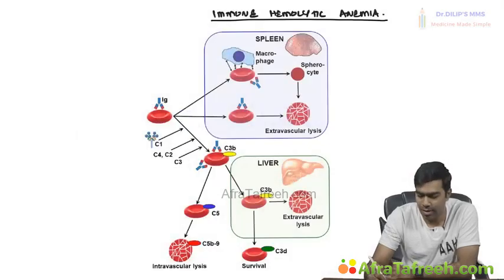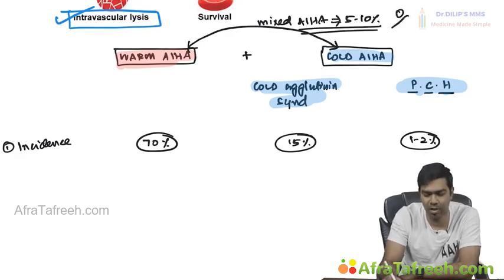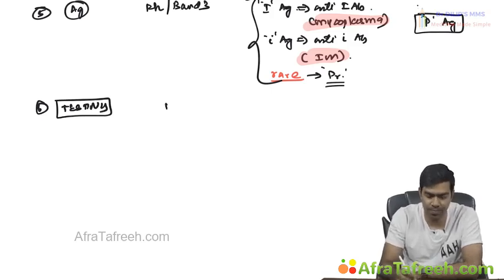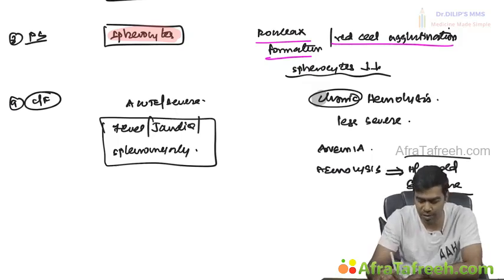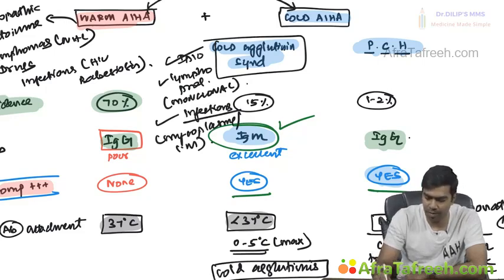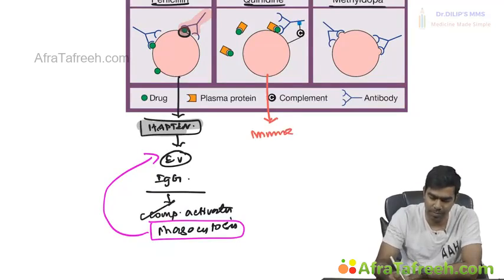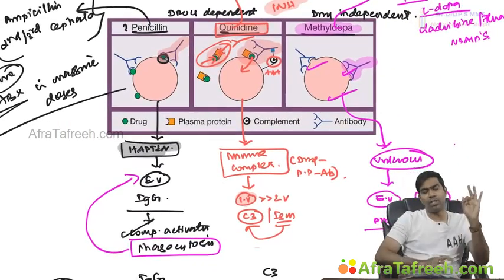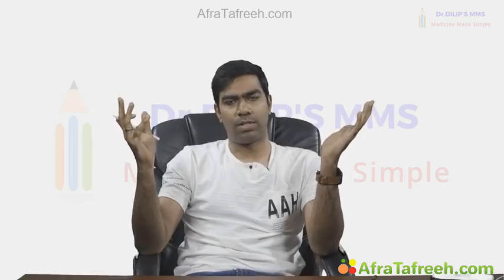Immune Hemolytic Anemias | MBBS Lecture